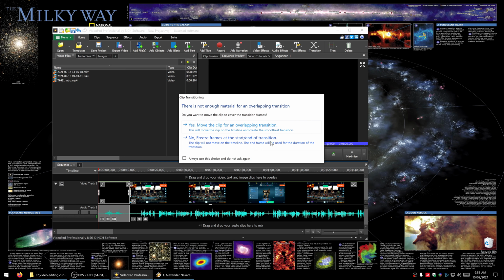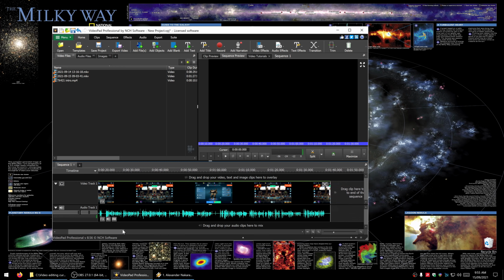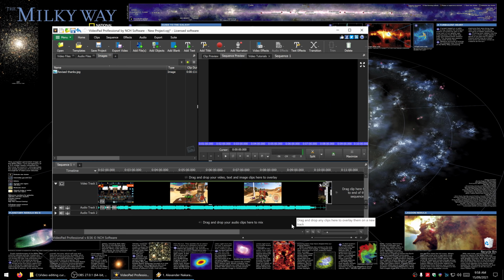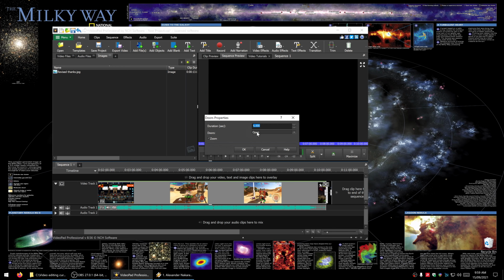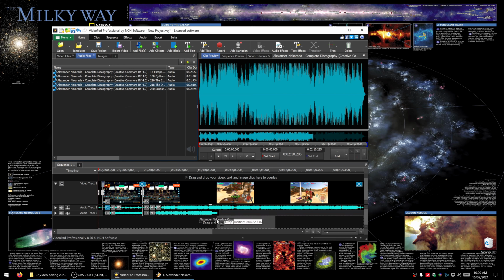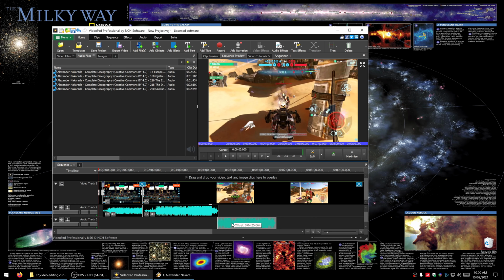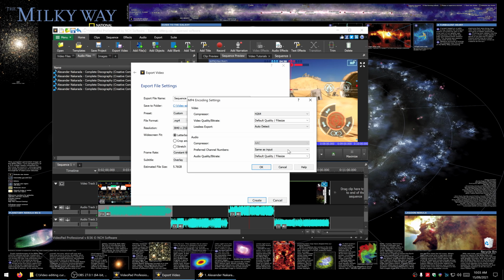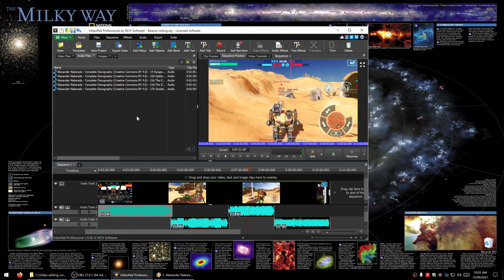Video Editing The Basics Remastered... (Not War Robots)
This video is not to be considered for the War Robots creators program.
Hello I re did the video on video editing basics so you could see the dialogue boxes in the editor